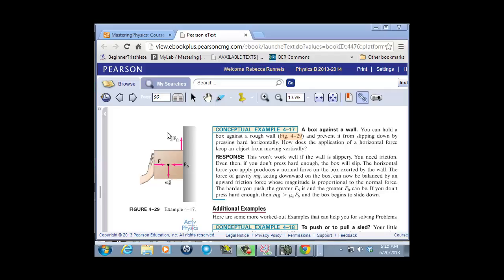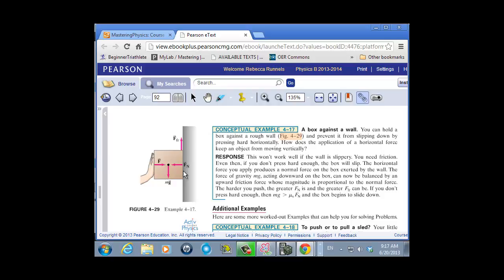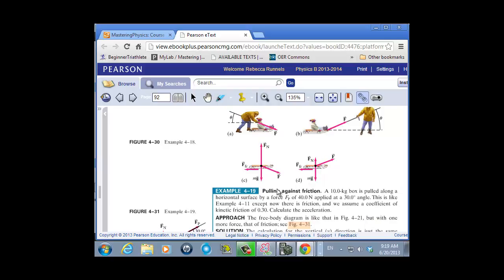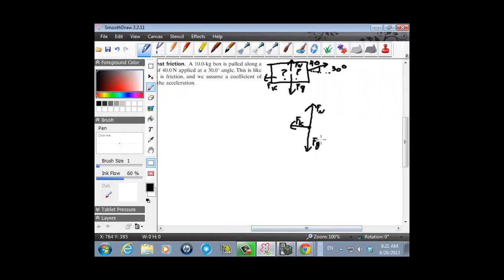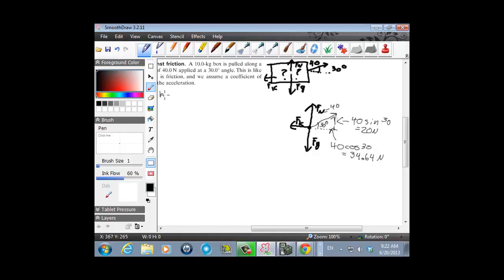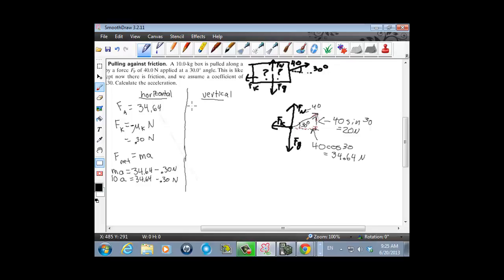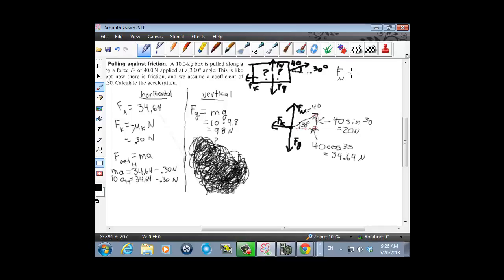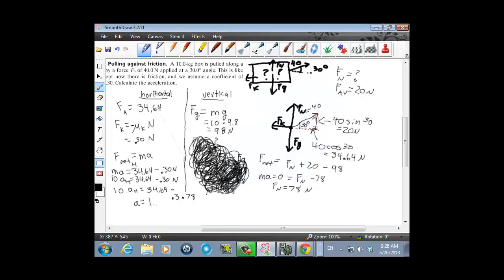More on Friction